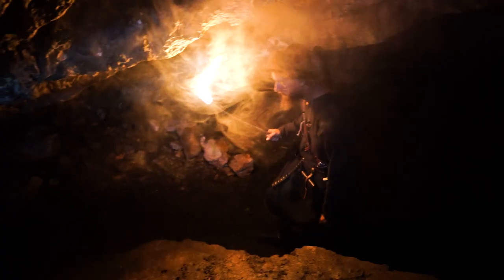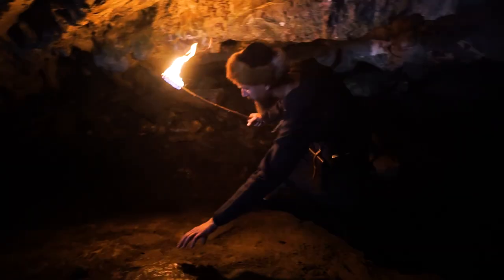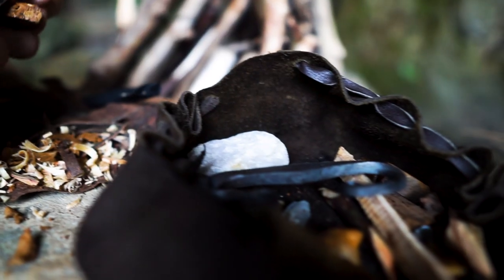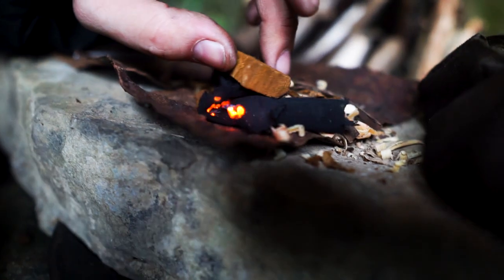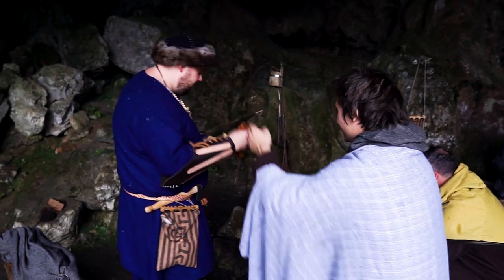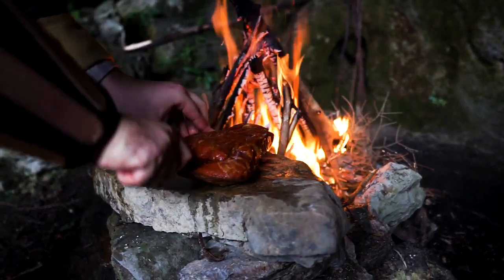Breath Of Fire | Feed The Flame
In this video you will see – and learn – how to breathe life into fire – and bring fire into life.
After a long day of wandering in unknown territories even fearless and fierce warriors have to rest. The scout has found a cave with an elaborate system of passages and curved dripstones that will provide fresh water and shelter for the night.

One can only hope this cave is not in fact the glove of the giant Skrýmir, like in the sagas, or filled with foul beasts with sharpened claws, so it needs to be searched thoroughly to make sure it really is safe.

A fire starter kit has to be handled with great care so that it can be used even in damp environments, such as this cave. Cut some shavings of fatwood and tinder fungus onto birch bark to create a fire nest. A char cloth is used to catch sparks coming off the flint and steel. Once the char cloth starts smoldering, place it onto the fire nest, then gently blow on it to spark a flame into life.

You need to be patient when starting a fire. A large fire often comes from a lone spark. If you have several people present, it's important that everyone gives their breath to bring the flame to life. This process is seen as symbolically transferring your life energy into the fire. A flame is the only thing that reminds wanderers of their home hearth.

Once the fire is blazing, it’s time to prepare a meal. The heat of the fire and the smell of roasted meat spreads throughout the cave and attracts smiles to the hardened faces, as they know that their bellies will soon be filled and they will be ready for their next adventure.